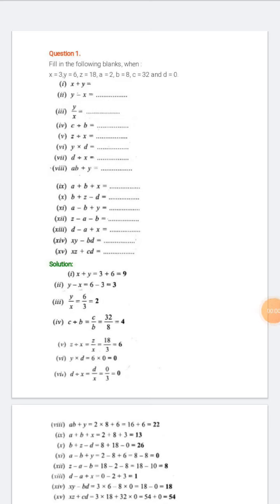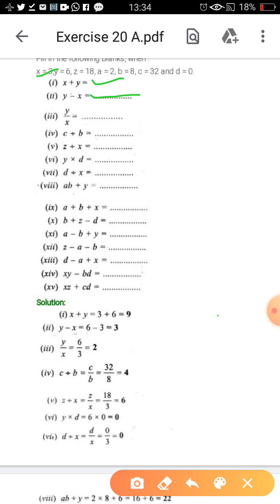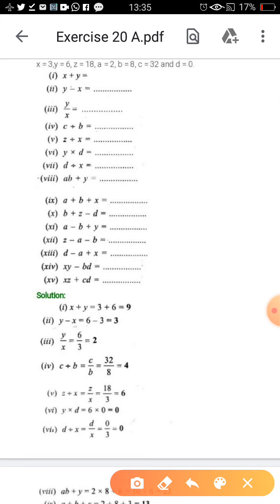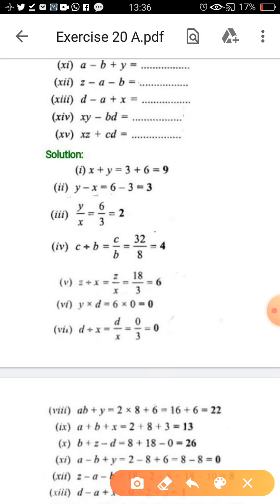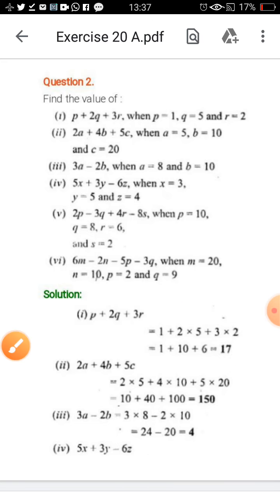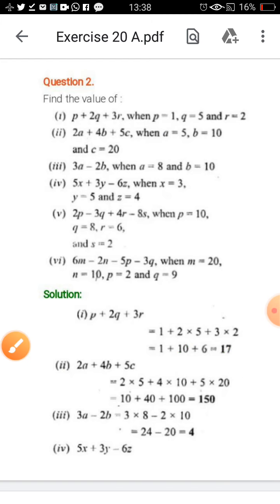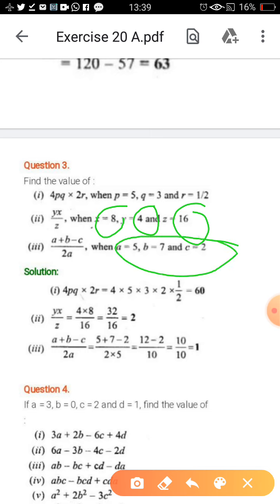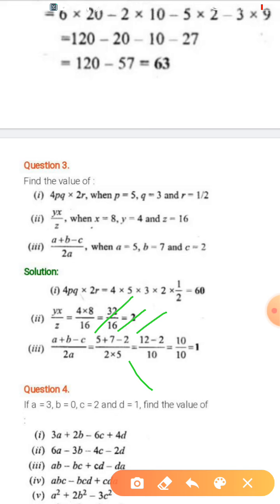class 6th, Substitution Exercise 20 A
Problem explanation